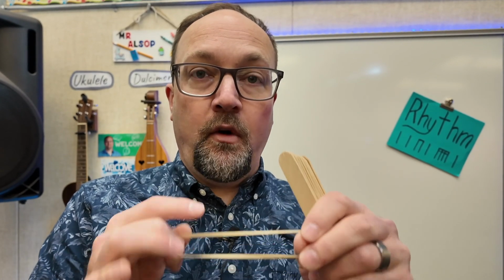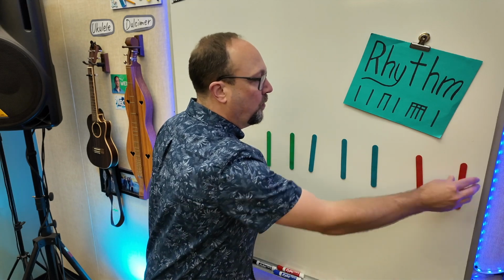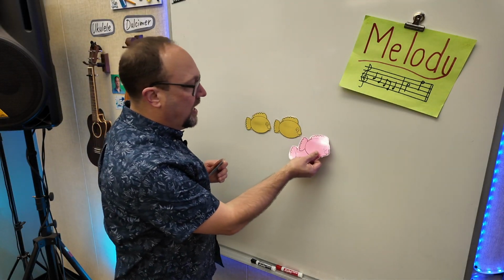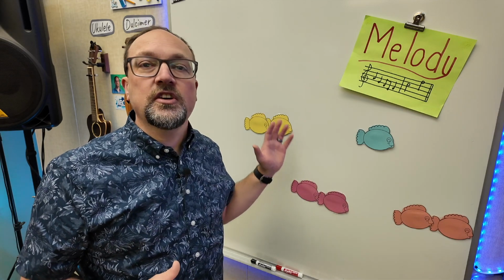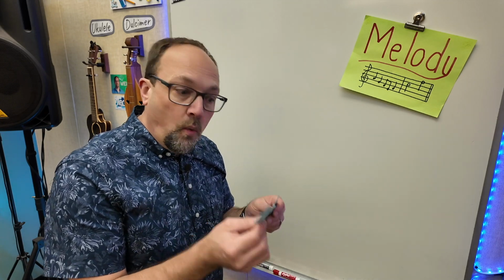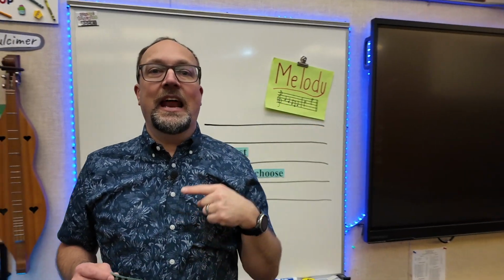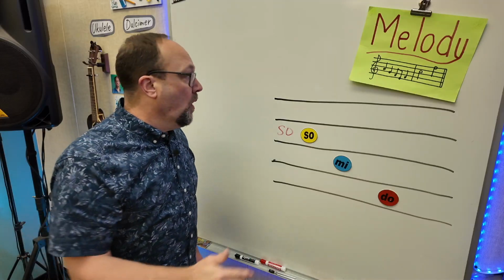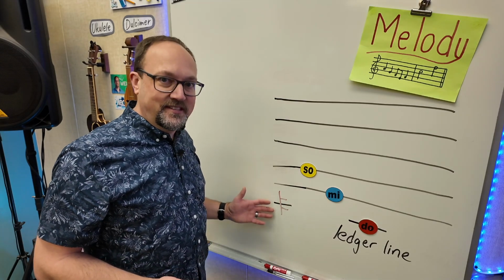Why teach "Ickle Ockle"? | Popsicle stick rhythms and DO on a ledger line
Drawing rhythms on paper and whiteboards is great, but drawing them with popsicle sticks is very tangible and fun.  The last motive of this song is perfect for teaching DO on a staff.

Check out my video where I teach the game to my Music Club kiddos: